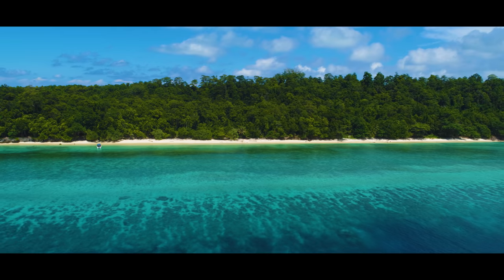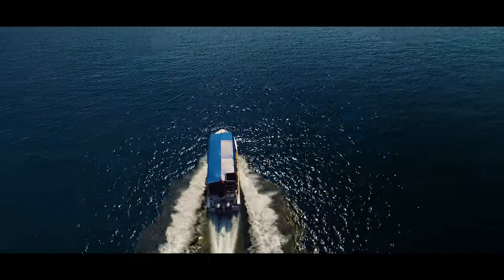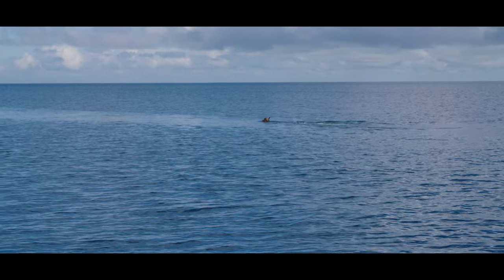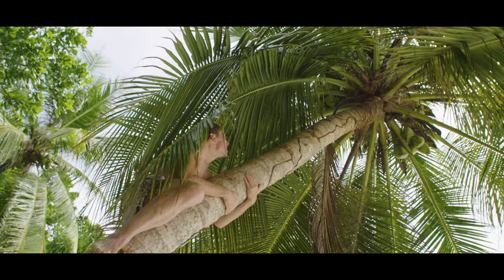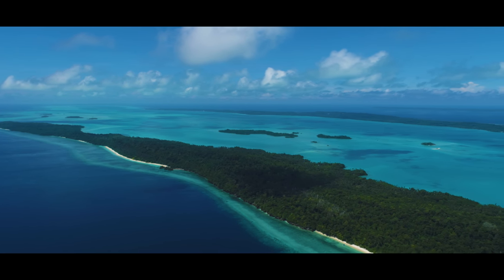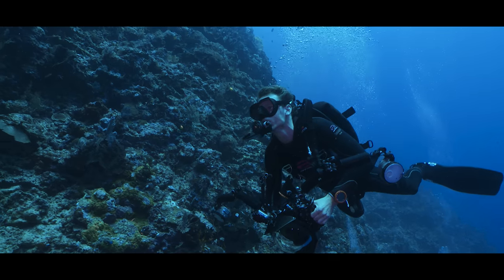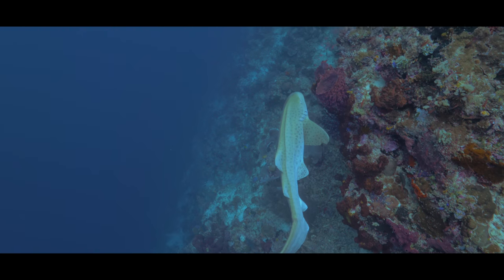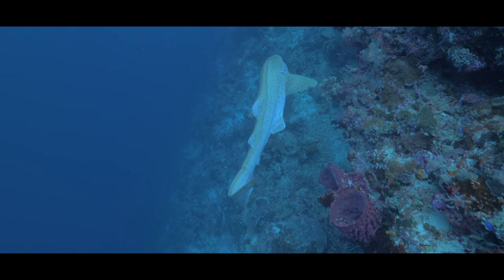Maratua: Diving in Paradise [4K] | Indonesia from Below (S01E04) | SZtv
Pod of dolphins and whales? Check. Swathes of empty, white, sandy beaches? Check. Endless visibility and tons of marine life? Check. Let us take you to the paradise island of Maratua.